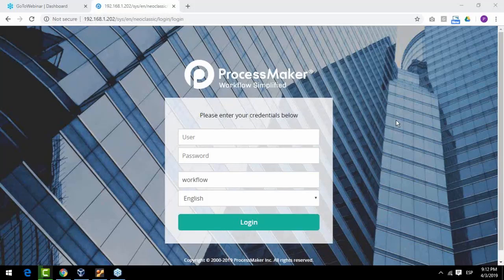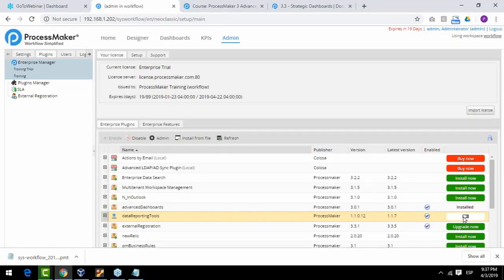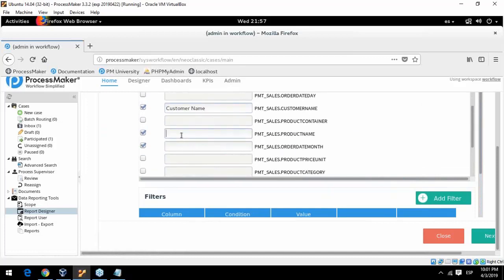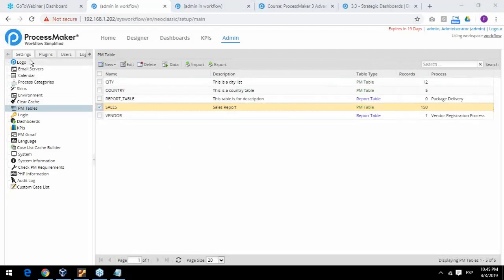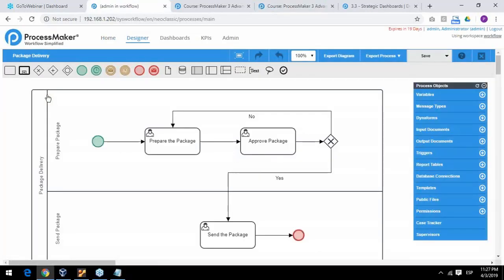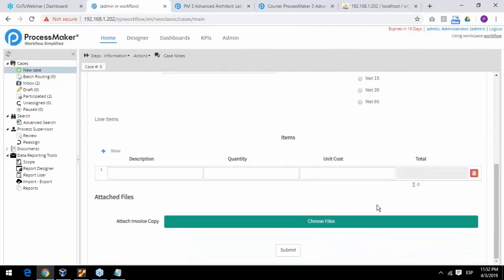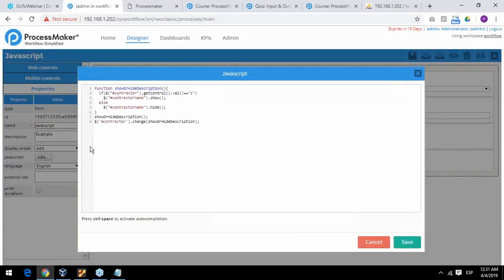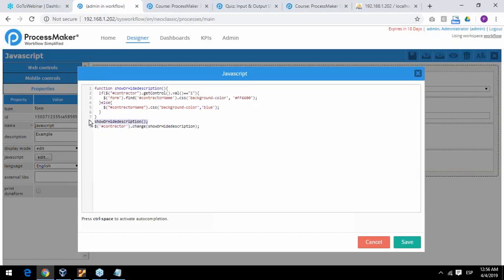Advanced Architect April 2019 Session 4